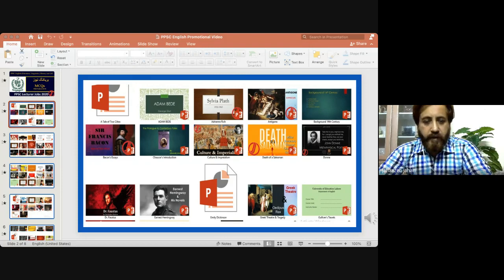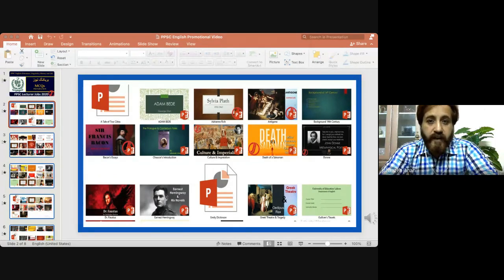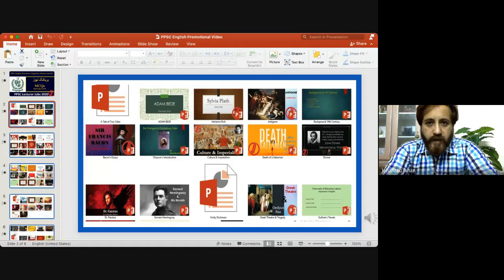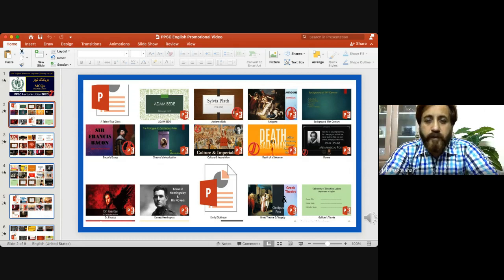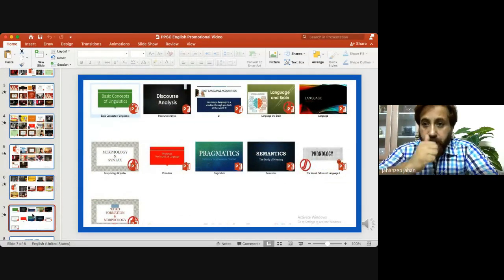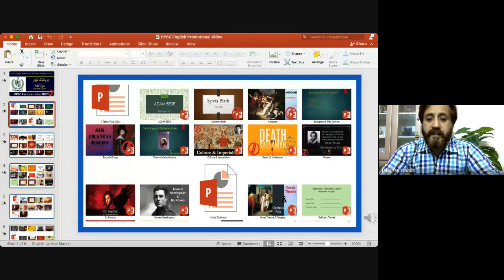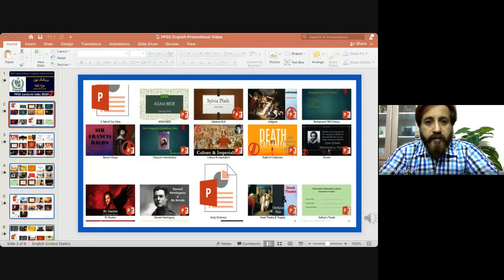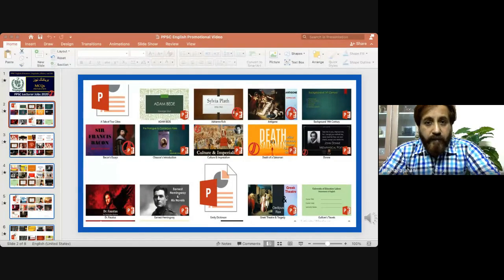PPSC 2021 Lectureship Preparation Online Class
After producing 15 Selected English Lecturers from first batch, now we are into second batch of PPSC Online Course. This can change your future.
This Channel covers English Literature, English Linguistics, English Grammar, MCQs on all fields of English, PPSC Written Exam preparation, PPSC Interview Preparation, Spoken English and IELTS. So far many candidates have succeeded in their professional and academic lives after being connected with this channel.
Jahanzeb Jahan is the author of First ever alliterated poem on the life of Holy Prophet PBUH which is published on AMAZON. has been working as English language teacher in a Public Sector University since 2007 . He followed his passions and proved himself as a successful teacher, trainer and content developer. Drawing from this vast experience and his extensive study of English literature and linguistics, Jahanzeb Jahan aims at making this channel, the most comprehensive Youtube Channel of English Language and Literature. He has a rare ability to give better understanding of all the topics on English language and literature. He has a unique methodology of combining conventional teaching patterns and unconventional research on the topic. Having a strong hold on Greek Mythology and British History, he explains the ideas unlike many Youtube Channels. Jahanzeb Jahan is a writer of three books and the best of his works, "Muhammad (PBUH) the Messenger, The Crown of Creation", is near its publication. This book is completely in alliteration which covers the entire life of Holy Prophet Muhammad PBUH, A unique work in English to praise the Supreme Creation.

FOLLOW US ON THE SOCIALS

Link to the Book on Amazon